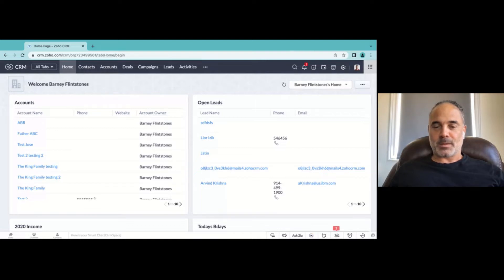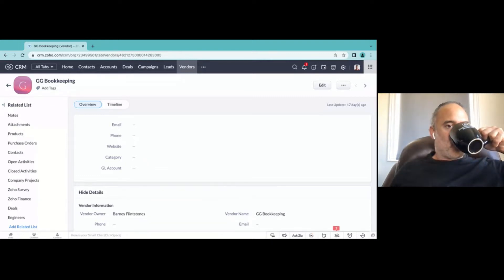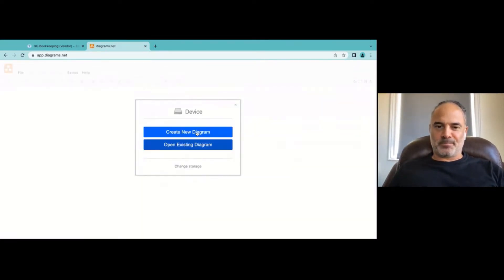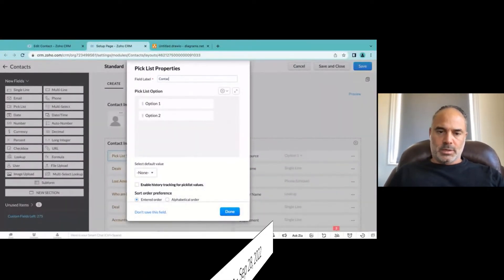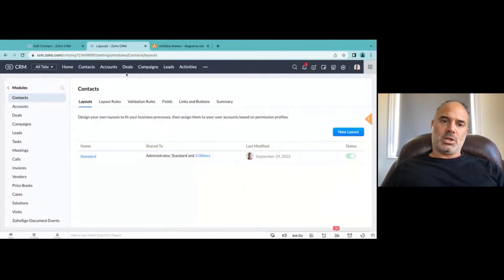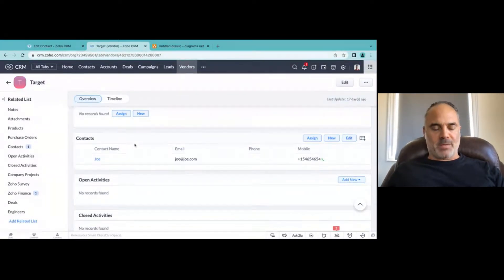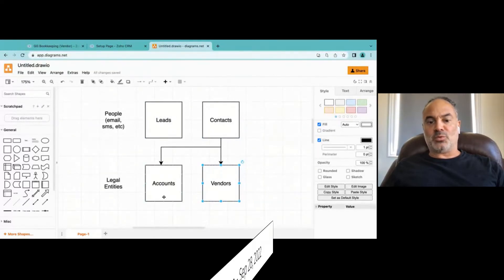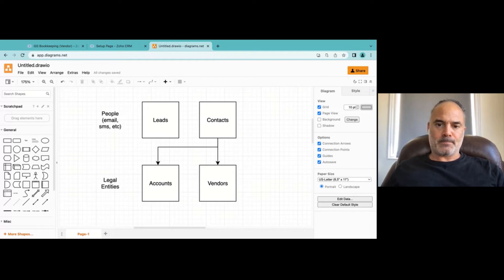Zoho CRM Vendors Module Overview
My name is Lior Izik and I am a Business Coach and a Premium Zoho Partner located in Toronto, Canada, and West Palm Beach, USA. Our company provides various Zoho and Business solutions.

My Book